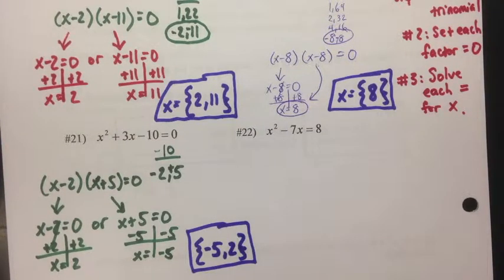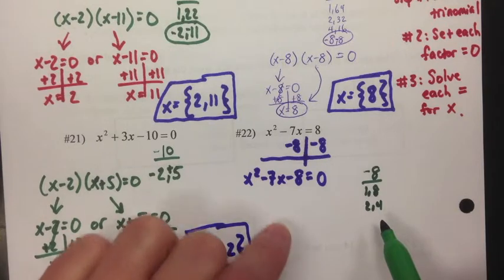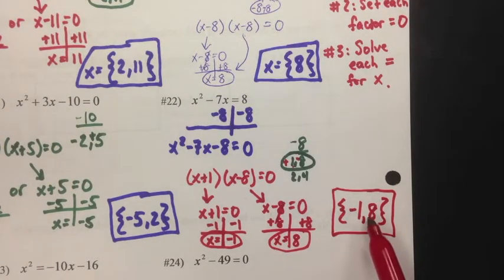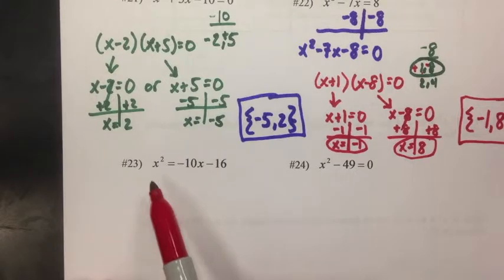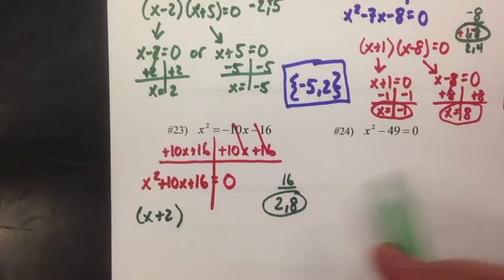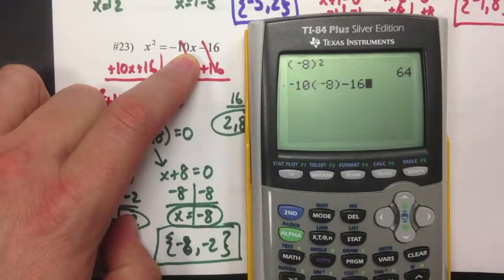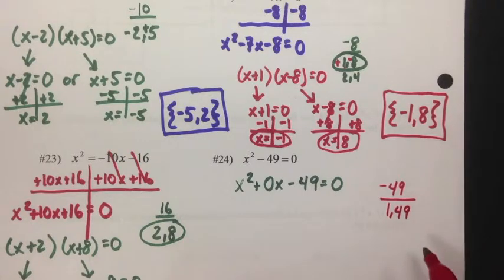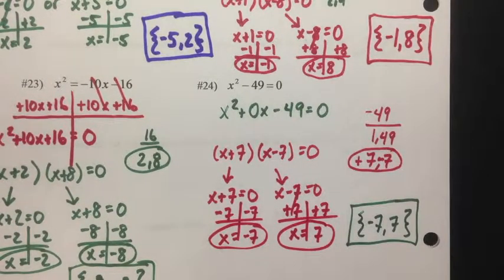Factor Trinomials Day 3 Solve Quadratics Part 2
Factor Solve Quadratics Part 3